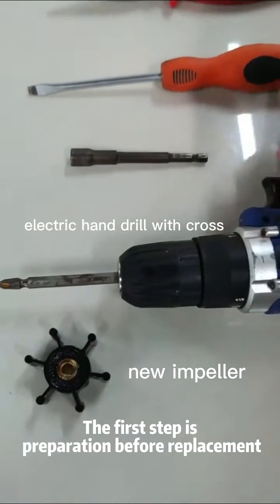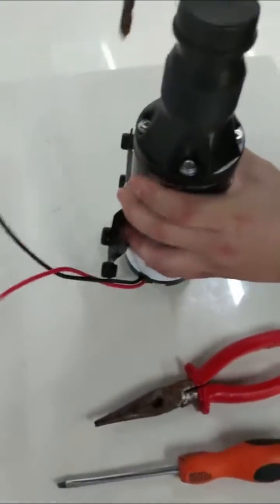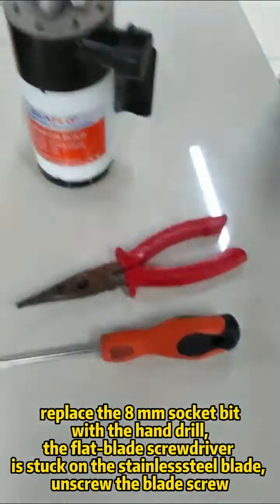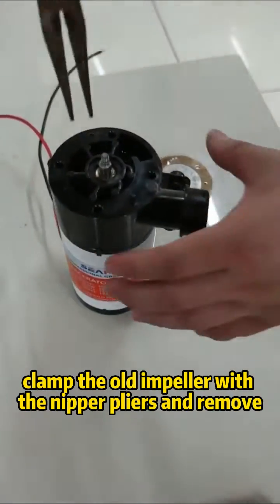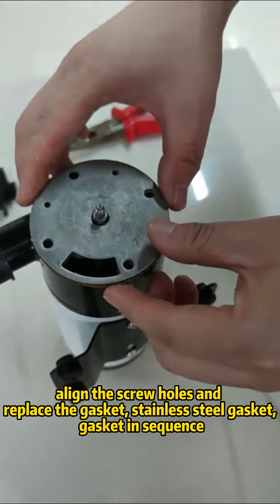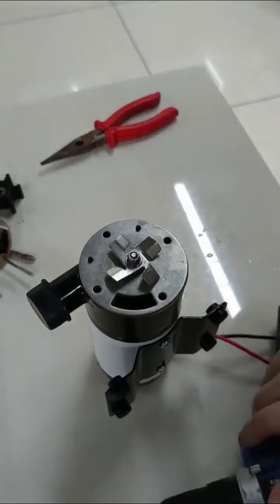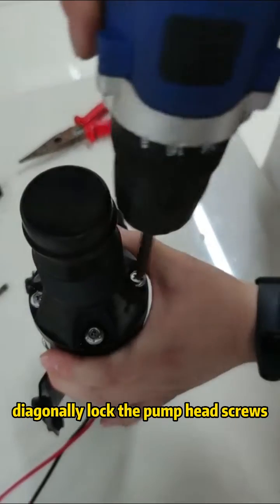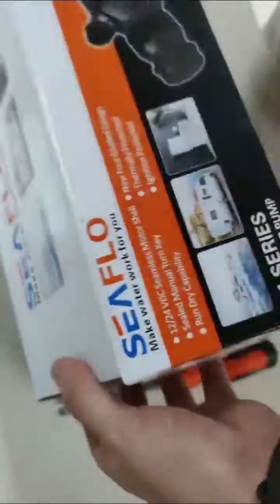How to replace the impeller of SEAFLO macerator pump 01 series SFMPX-120-01